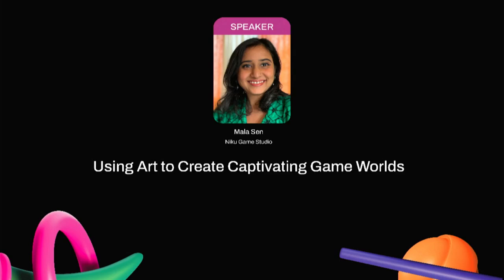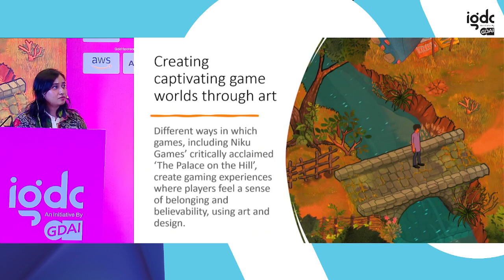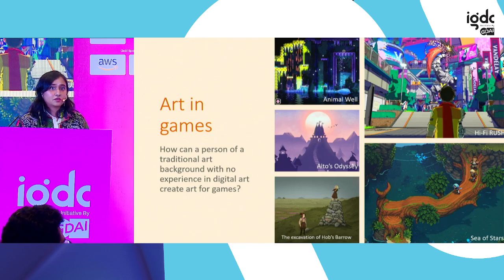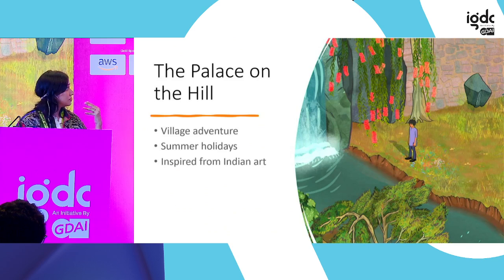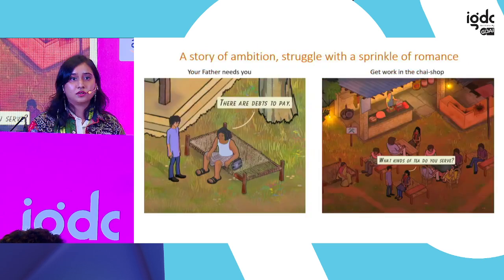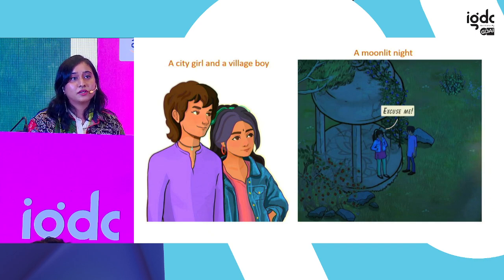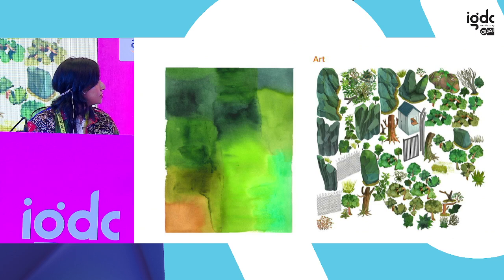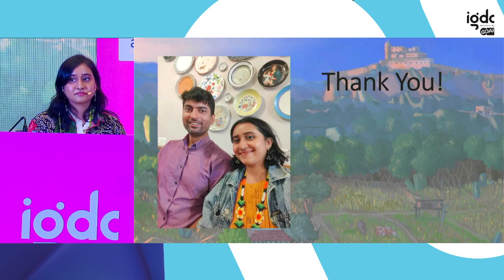Using Art to Create Captivating Game Worlds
Speaker: Mala Sen, Niku Game Studio